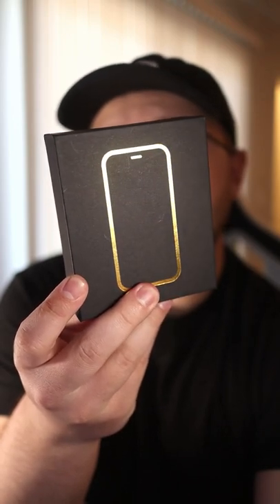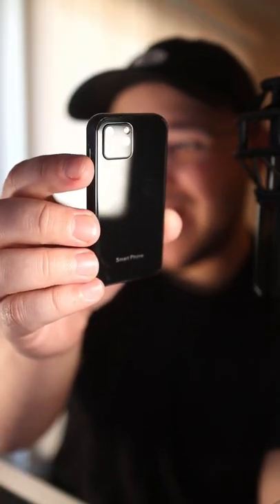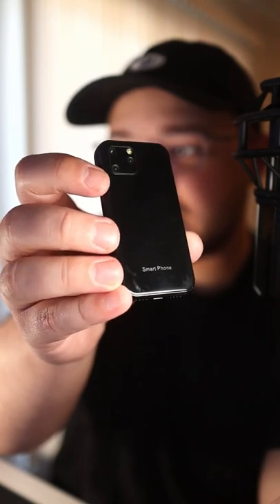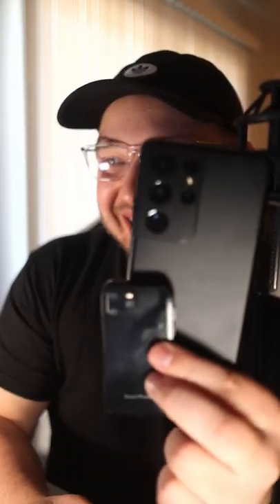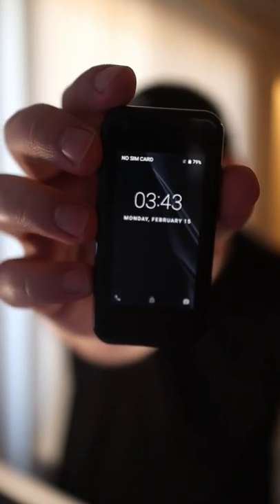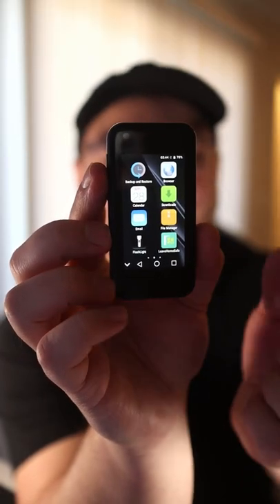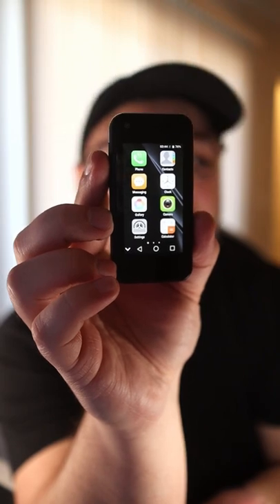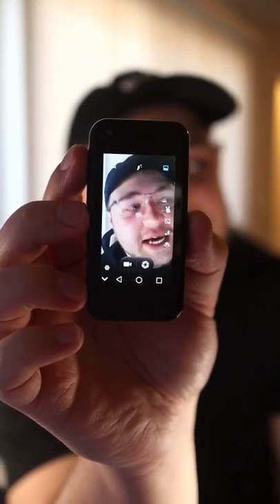The World's Smallest Smartphone